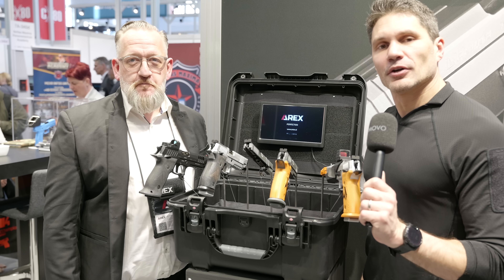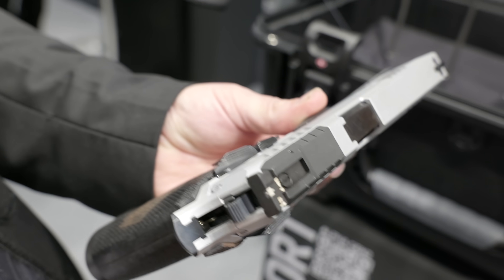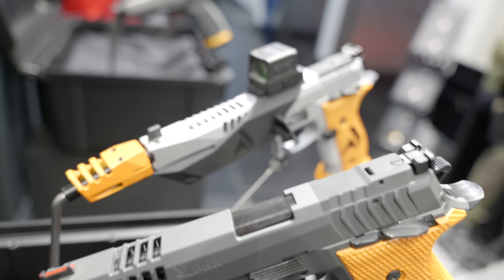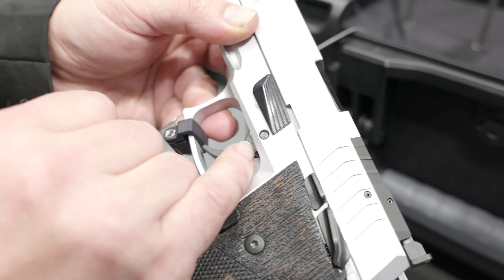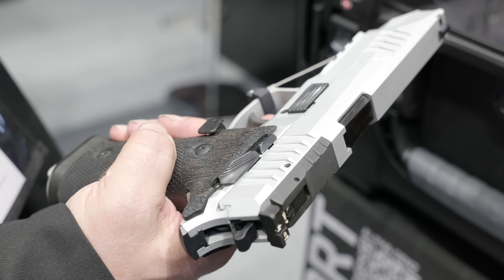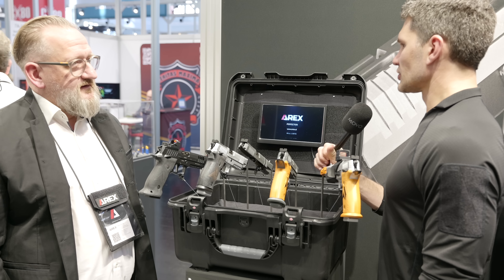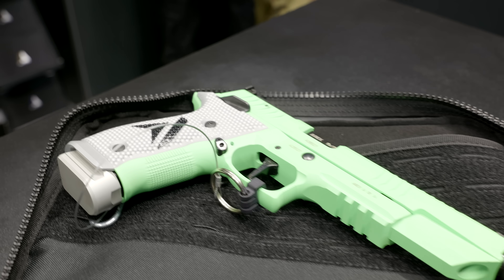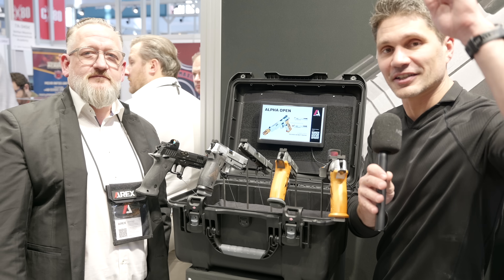The Invincible Arex Rex Alpha Gen 2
At IWA 2024, @JamesReeves discusses the Rex Alpha Gen 2 at the Arex Defense booth, showcasing the advancements from the original Rex Alpha. This updated model is designed for enhanced performance, retaining the qualities that made its predecessor a favorite among shooting enthusiasts.